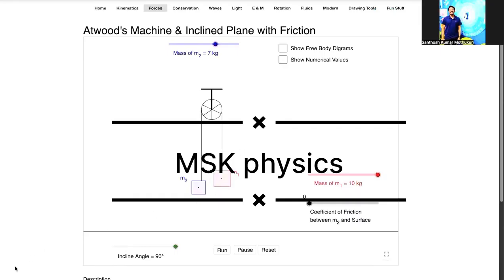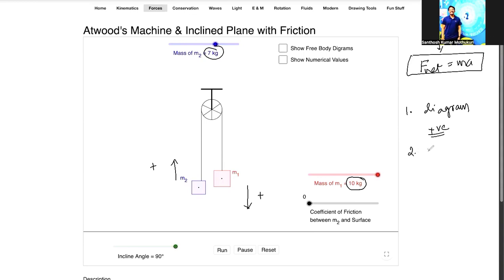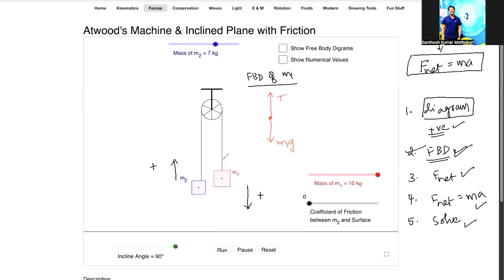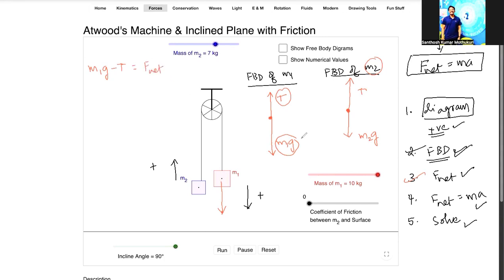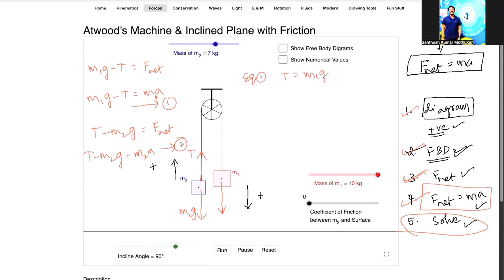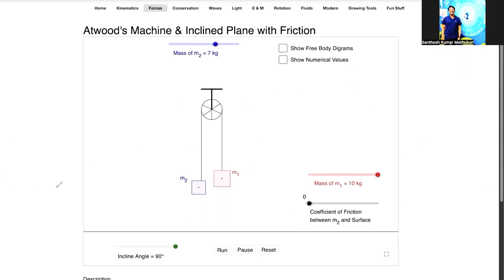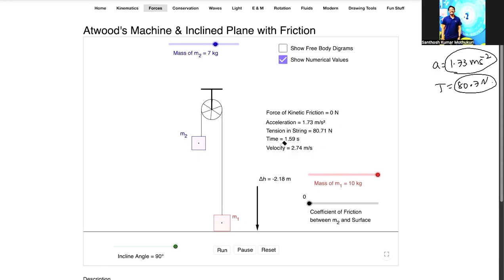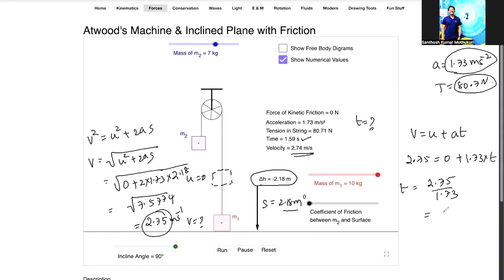Newton’s second law part#1 Atwood’s machine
Atwood’s machine. Calculation of acceleration and tension